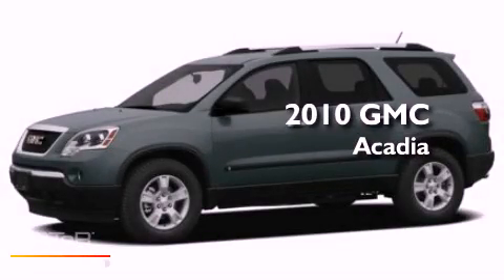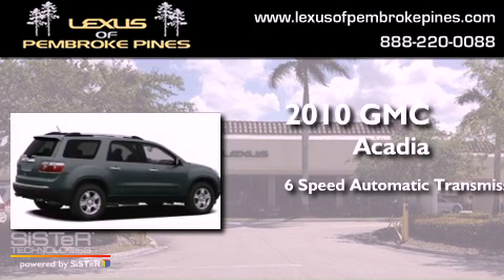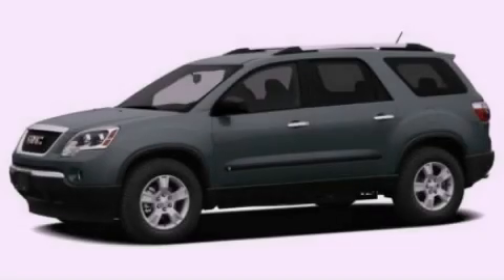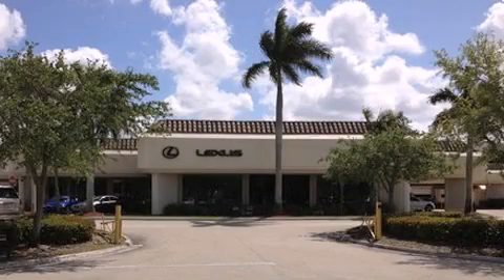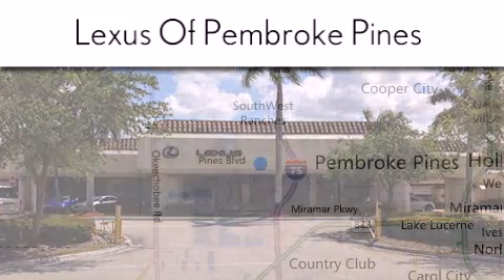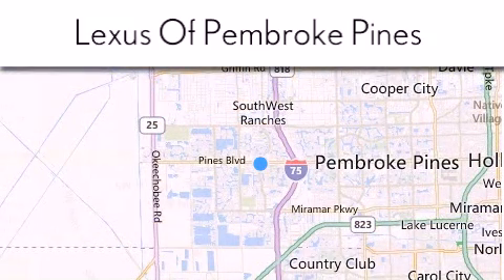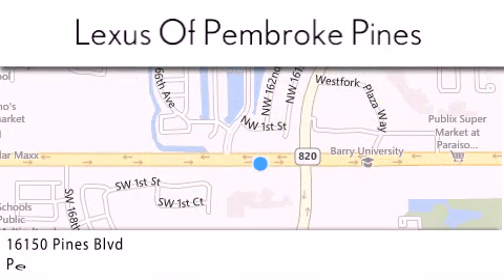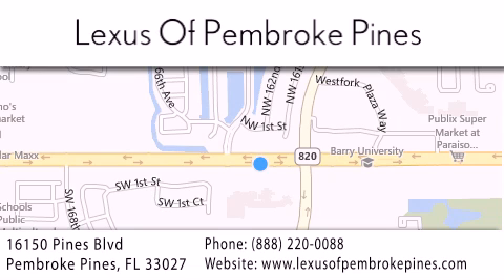2010 GMC Acadia Miami FL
Year : 2010
 Make : GMC
 Model : Acadia
 Engine : 3.6L V6
 Trans . : Automatic 6-Speed
 Exterior : Black
 Miles : 39,581

 Stock : 3261901